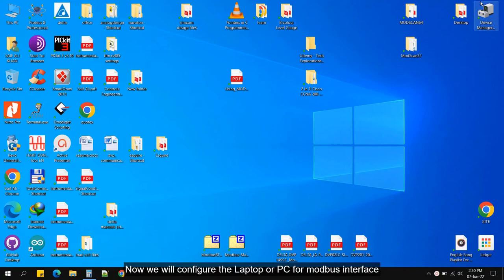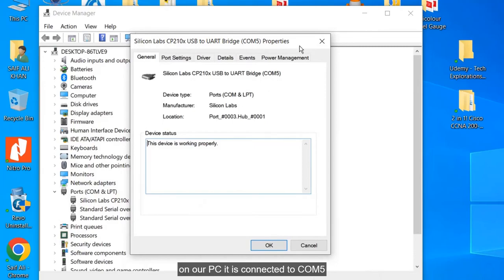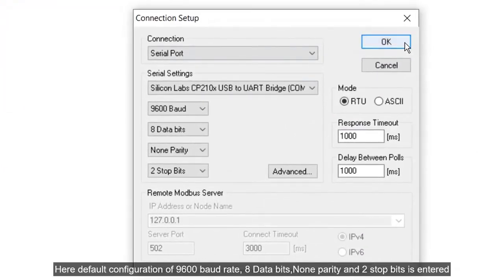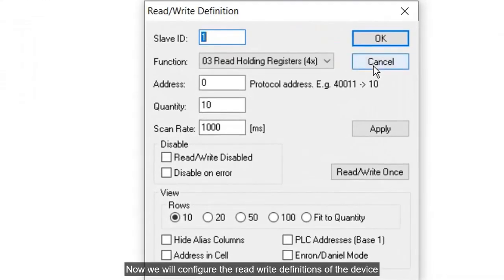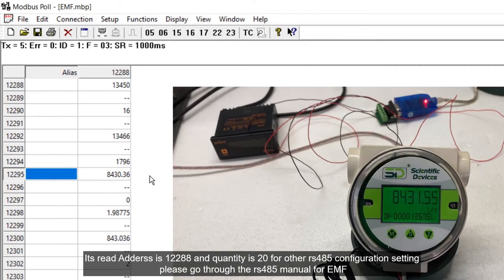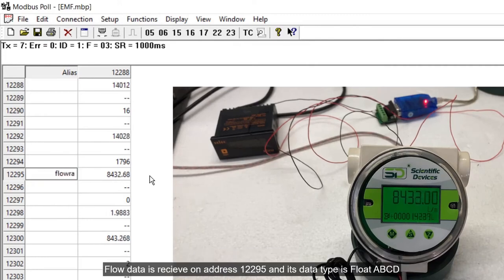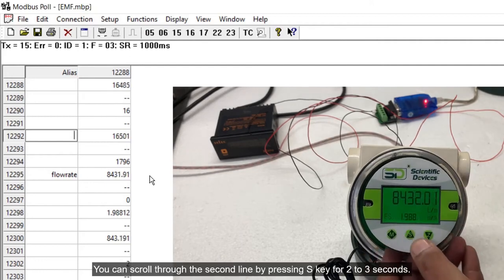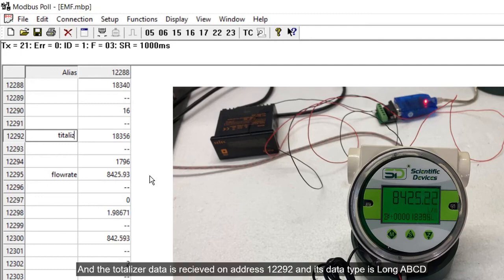Electromagnetic Flow Meter Configuration & RS485 Settings | Full Setup Guide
Complete guide to electromagnetic (magnetic) flow meter configuration and RS485 Modbus communication settings. Learn parameter setup, units, flow range, and serial communication for industrial flow measurement.

In this video:
- Electromagnetic flow meter parameter configuration
- RS485 / Modbus address and baud rate settings
- Units, flow range and output setup

Scientific Devices Bombay Pvt Ltd - manufacturer & supplier of flow meters, level transmitters, rotameters, and industrial process instrumentation.